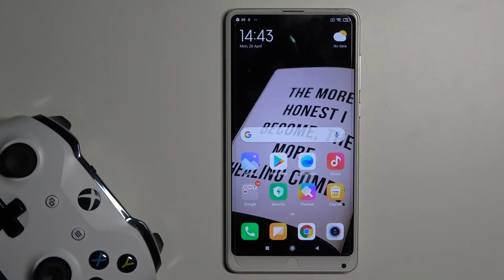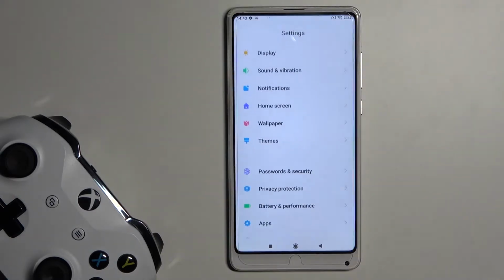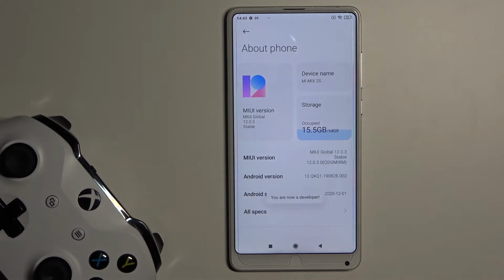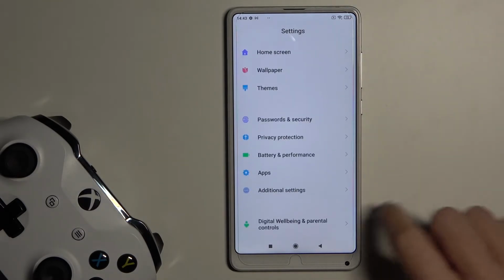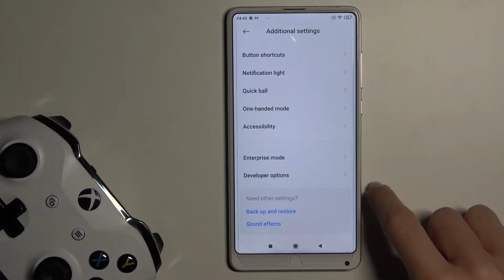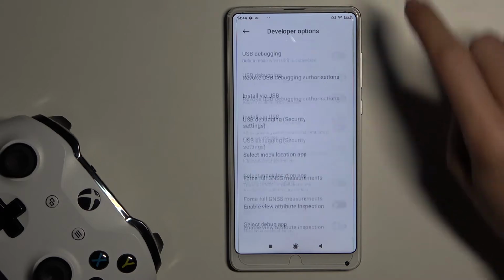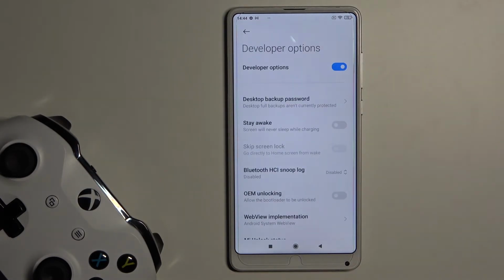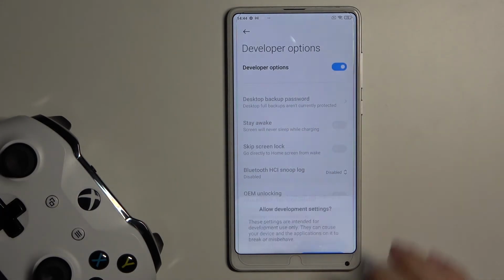How to Access Developer Mode on XIAOMI Mi Mix 2S – Demo Mode Options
When it comes to developer mode functionalities on your XIAOMI Mi Mix 2S device, then here’s what you should know about it. Find out a special combination of keys that will unlock developer mode for you. Check out the instructions to easily activate useful developer mode features to allow processes such as USB debugging or OEM unlocking on your XIAOMI Mi Mix 2S device.

How to enter developer options in XIAOMI Mi Mix 2S? How to get access to the developer options in XIAOMI Mi Mix 2S? How to activate developer options in XIAOMI Mi Mix 2S? How to enable USB Debugging in XIAOMI Mi Mix 2S? How to allow developer options in XIAOMI Mi Mix 2S? How to allow OEM Unlock in XIAOMI Mi Mix 2S?